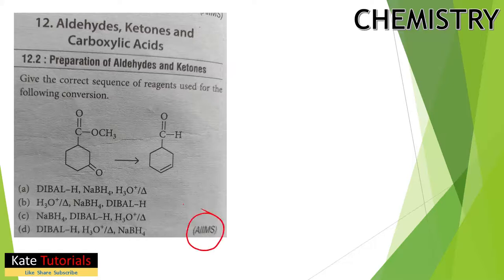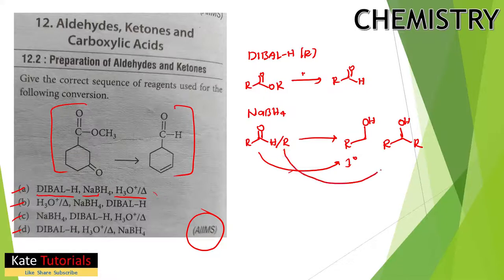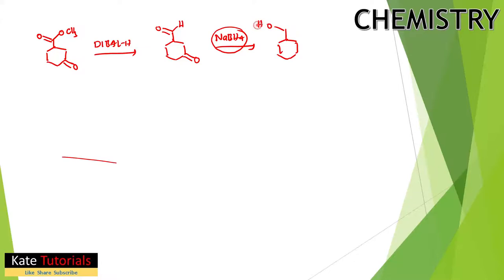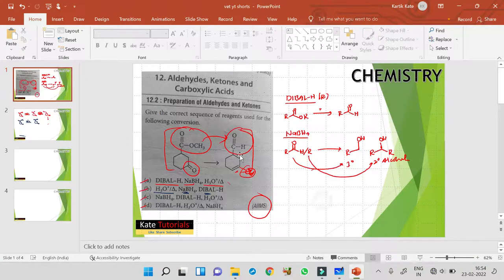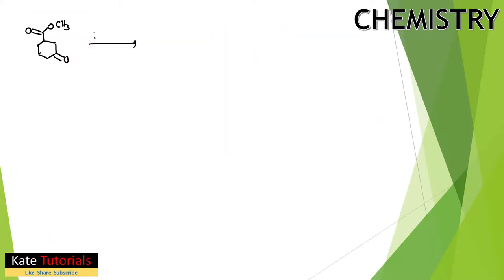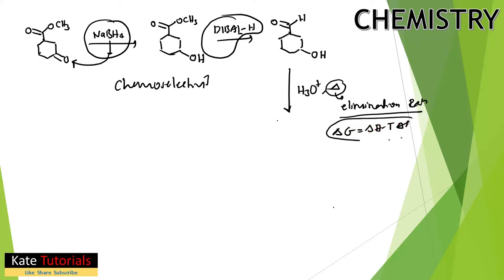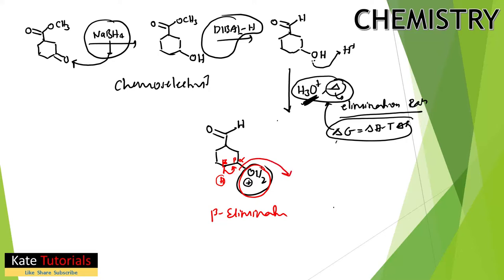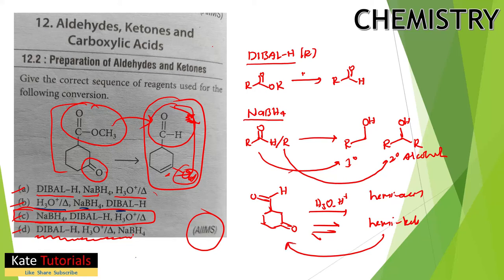Sequence of Reagents | NEET | DIBAL-H, NaBH4, H3O+/heat 🔥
integrated problems

neet questions